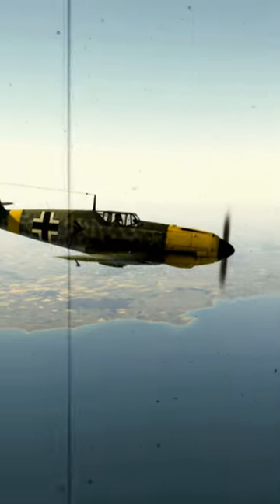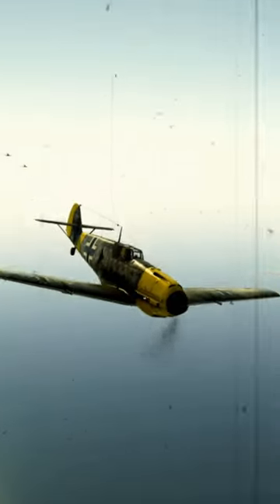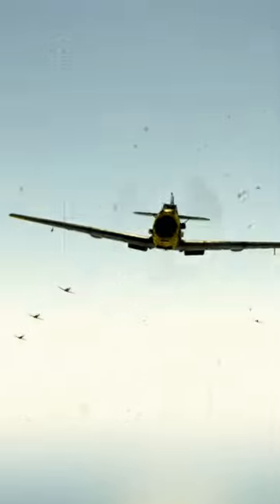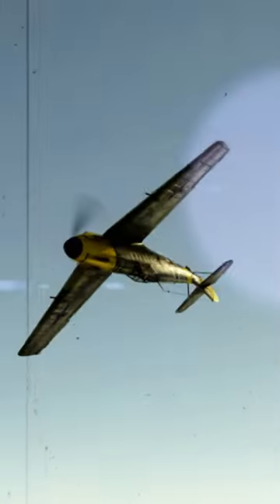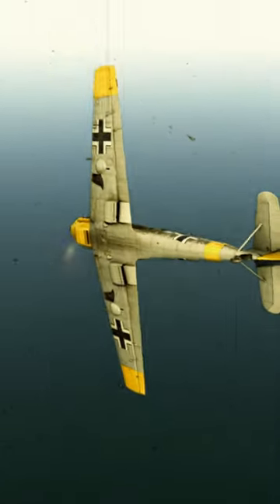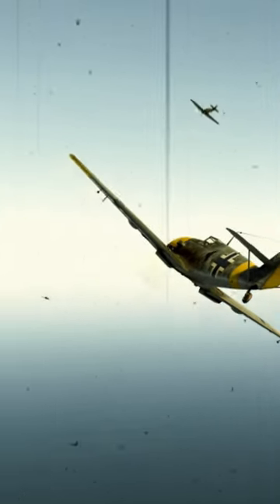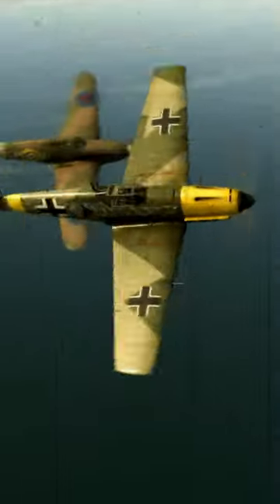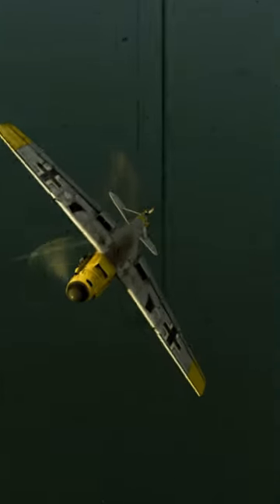Messerschmitt Bf 109 E7, Engine Management | WW2 Air Combat Flight Sims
Now history can be shown. WW2 air combat flight simulators have realistic action!!

Hardware: Overclocked 24 core 3960x threadripper with a 3090 gpu.

Opentrack and AITrack for head tracking.